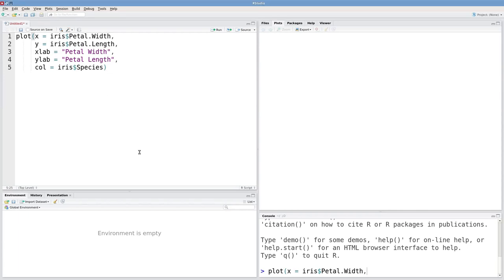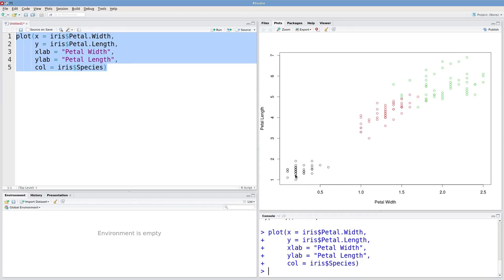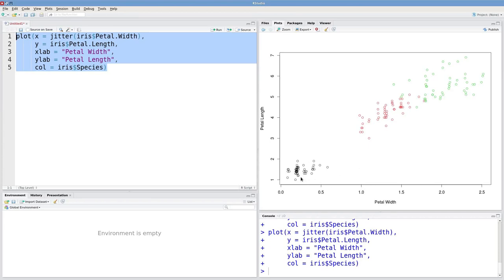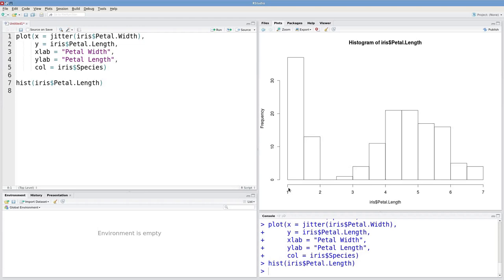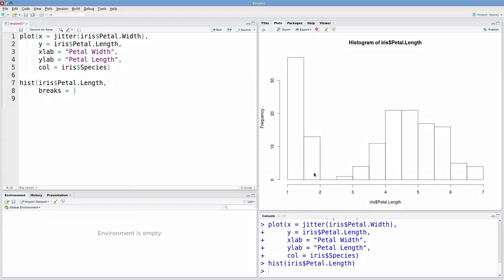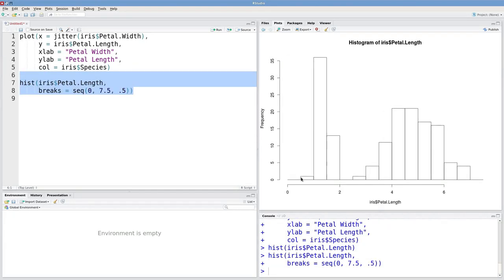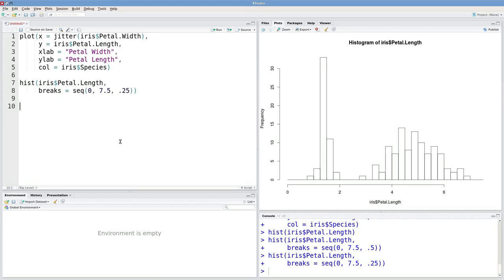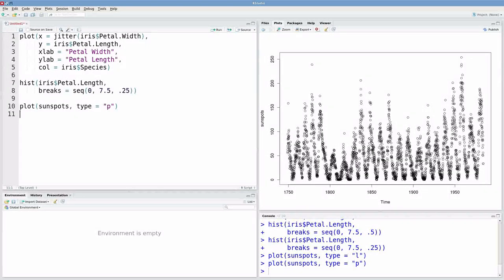Introduction to plot() in R: part 2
In this video we cover histograms, jitter, and line graphs.